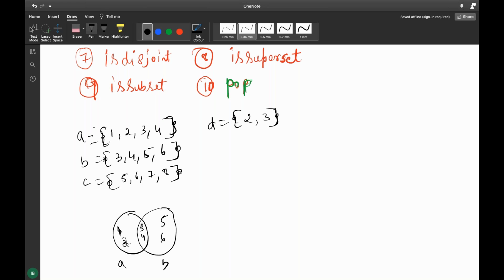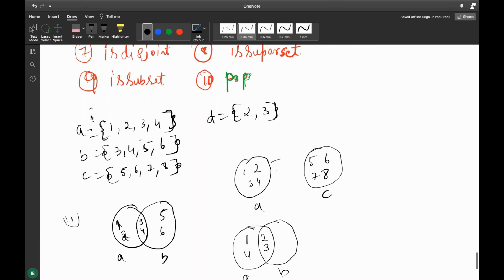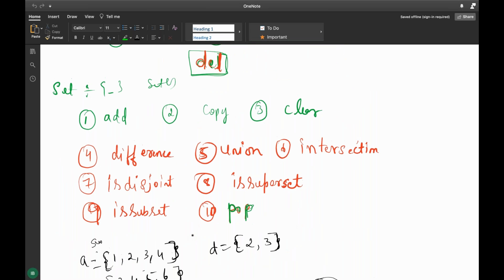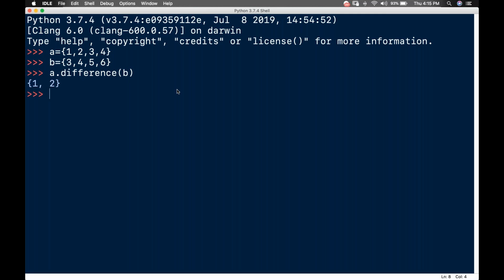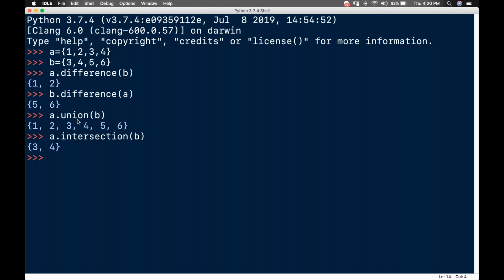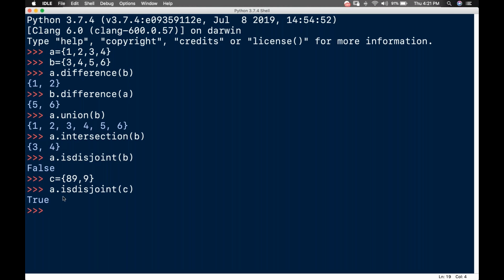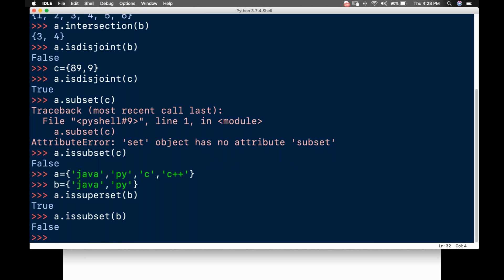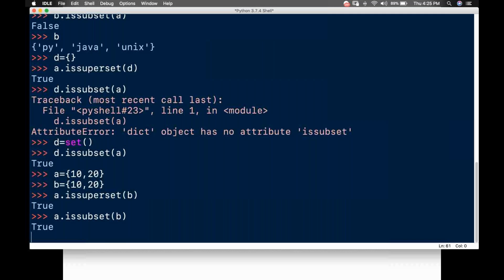Python set data type and it's functionalities | by idris Mibweb | SkillBout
SkillBout
Technical channel

• Set Data Type in python
• set and its methods in python
• python set data type